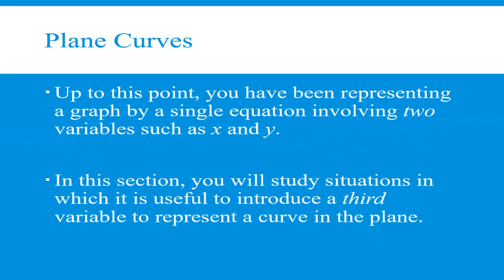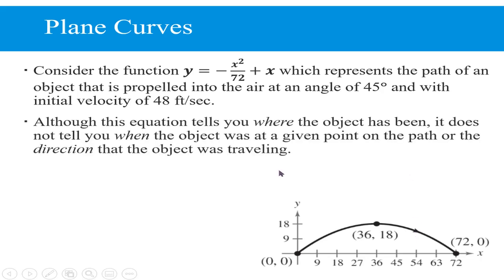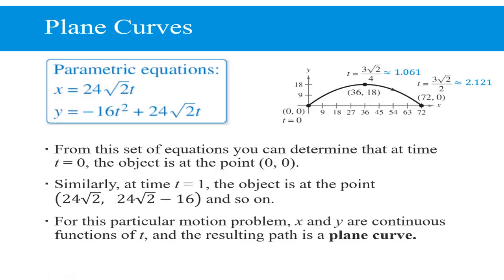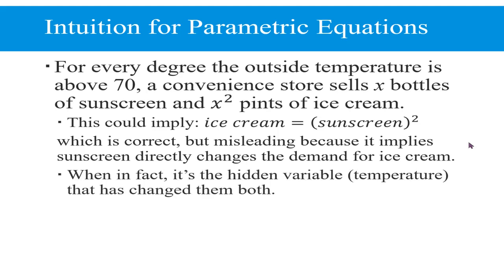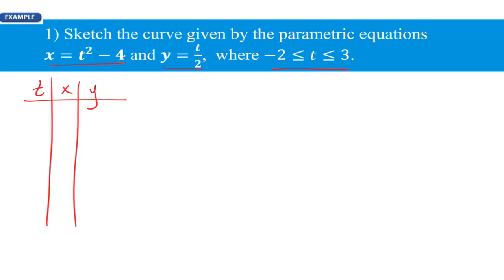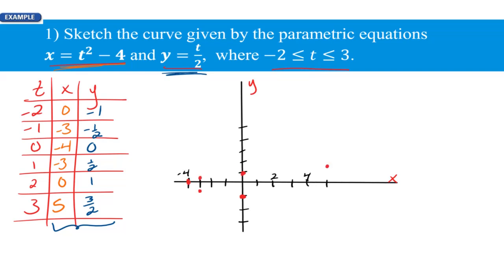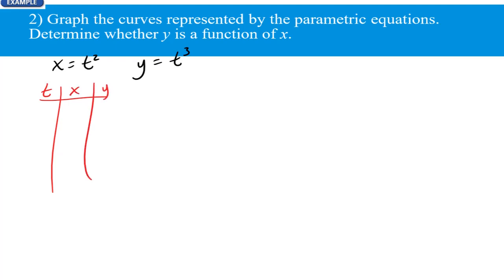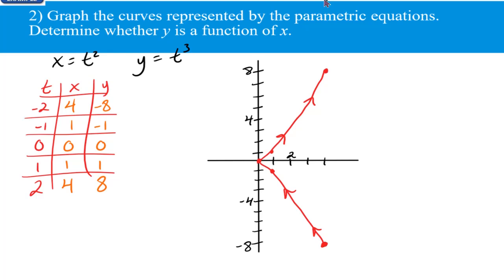9.4 parametric equations